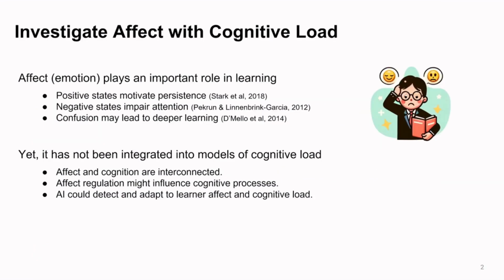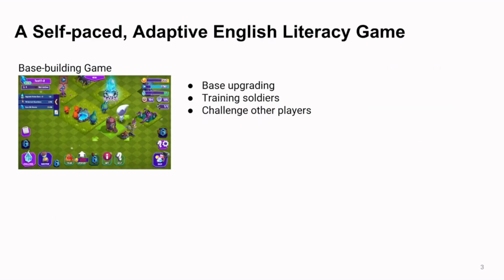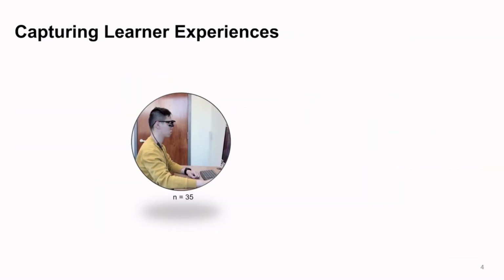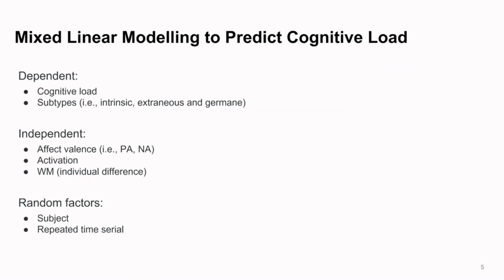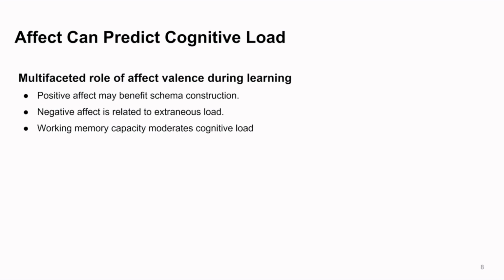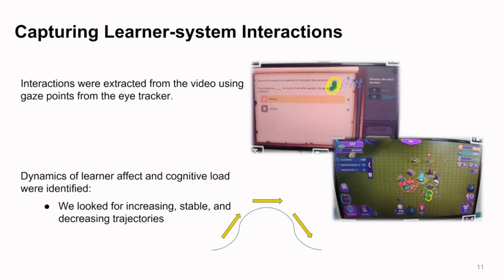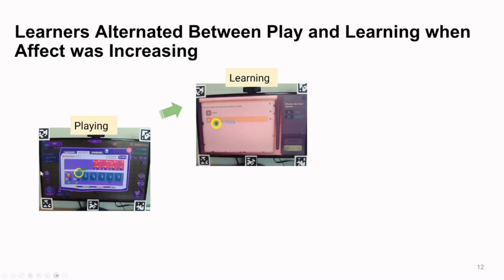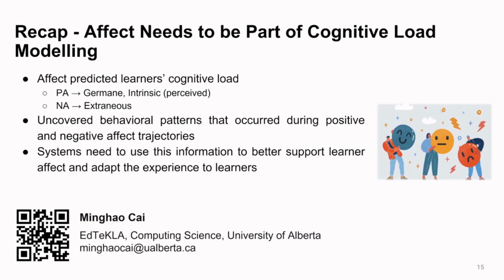Toward Supporting Adaptation: Exploring Affect’s Role in Cognitive Load when Using a Literacy Game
Minghao Cai, Genaro Rebolledo Mendez, Gisele Arevalo, Sin Sze Tang, Yalmaz A Abdullah, Carrie Demmans Epp

Session: Learning and Teaching Technologies C

Educational technologies have been argued to enhance specific aspects of affect, such as motivation, and through that learner experiences and outcomes. Until recently, affect has been considered separately from cognition. In this study, we investigated how learner affect (valence and activation) was tied to learner cognitive load and behaviours during game-based literacy activities. We employed experience sampling as part of a lab-based case study where 35 English language learners used an adaptive educational game. The results indicated that both positive and negative affect predicted learner cognitive load, with negative affect predicting extraneous (unnecessary) load. These results and the newly identified interaction patterns that accompanied learner affect and cognitive-load trajectories provide insight into the role of affect during learning. They show a need for considering affect when studying cognitive load and have implications for how systems should adapt to learners.